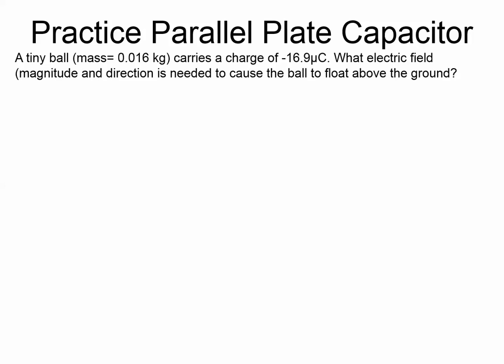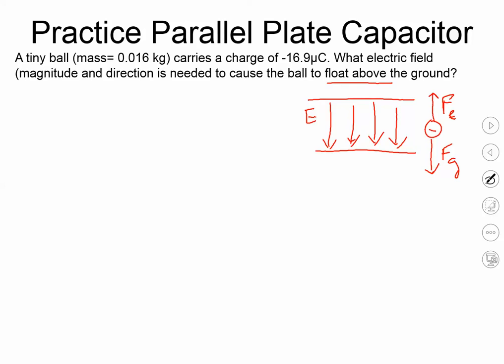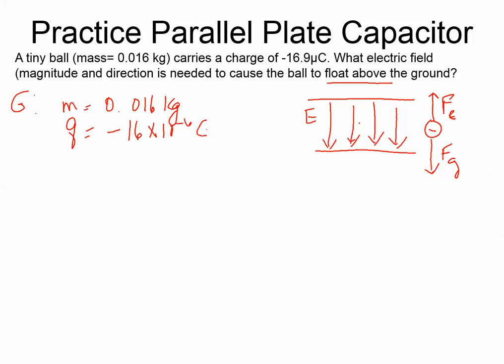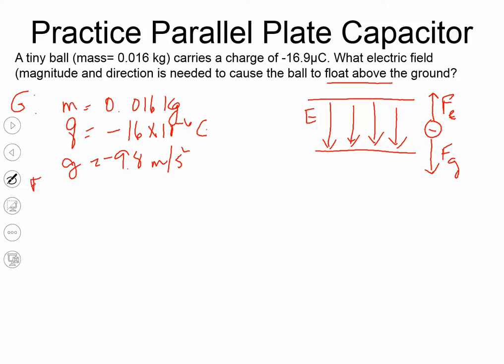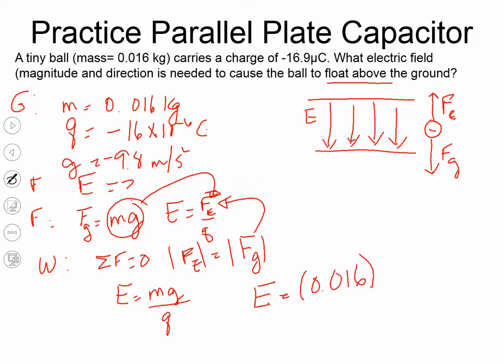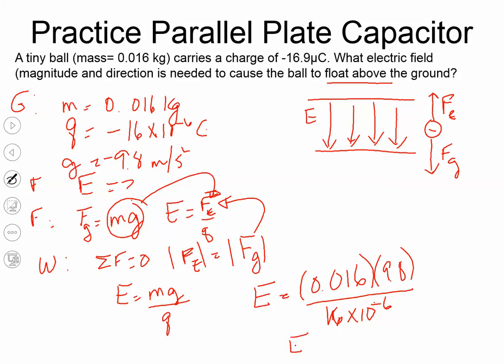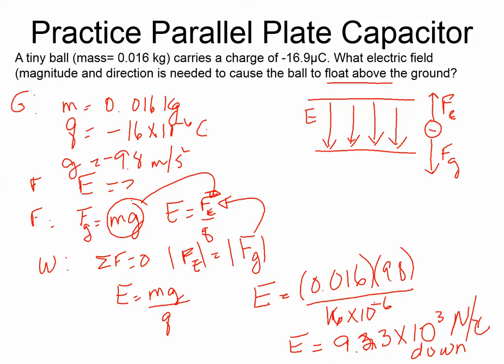parallel plate 1